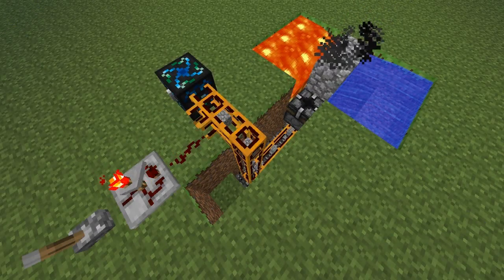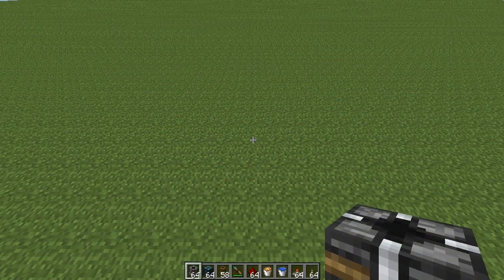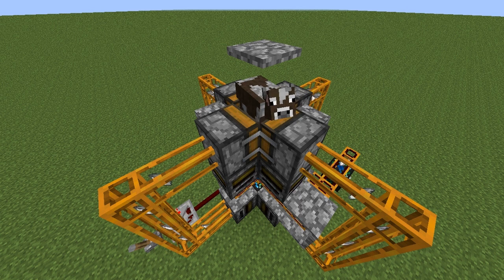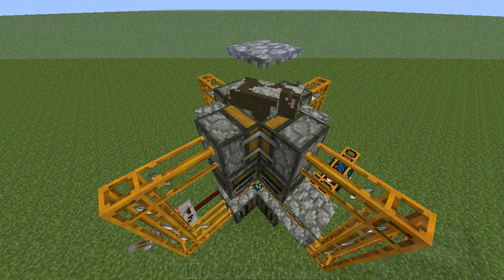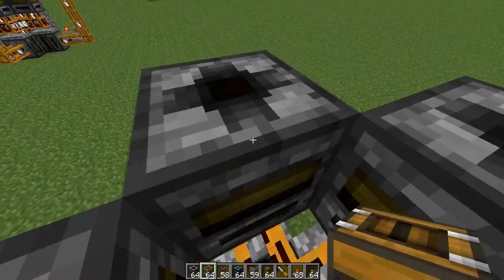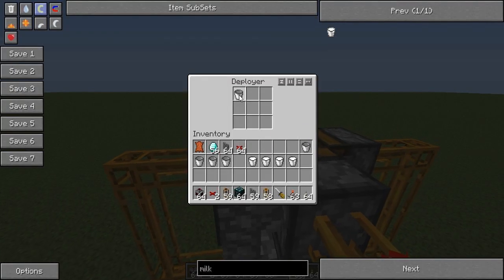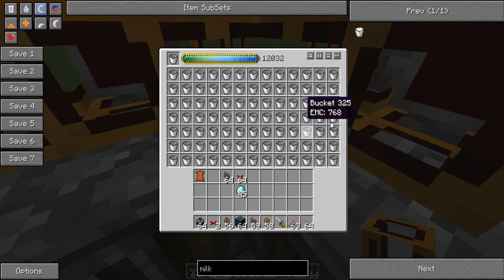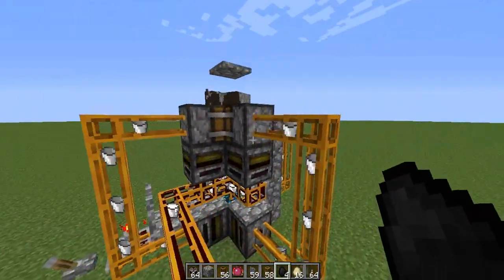Tekkit Easy EMC/Diamond Production Guide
This guide is for Tekkit or The technic pack i will show you easy ways to get EMC or diamonds or any item in that matter. When i say easy i mean mildly confusing but not much ;) a like would be appreciated. ;)